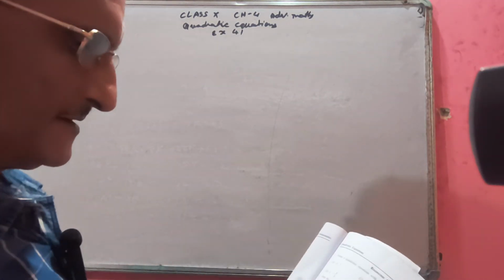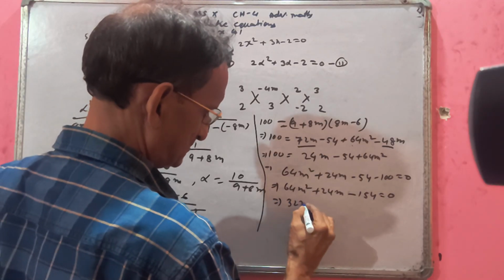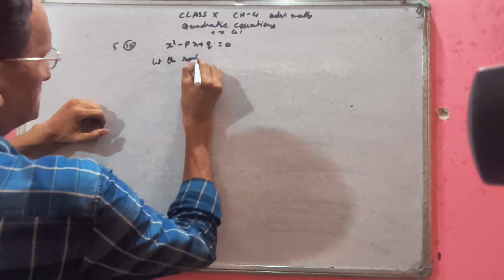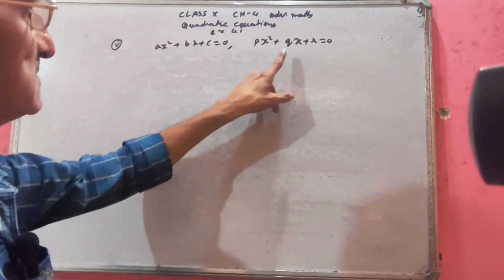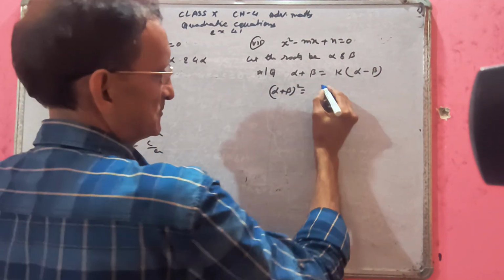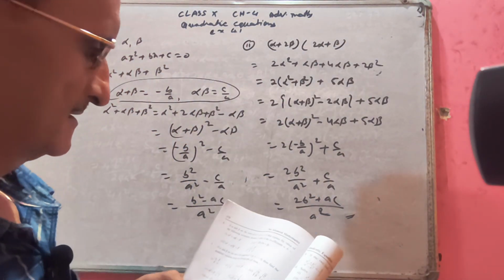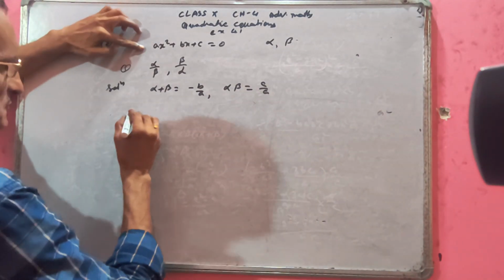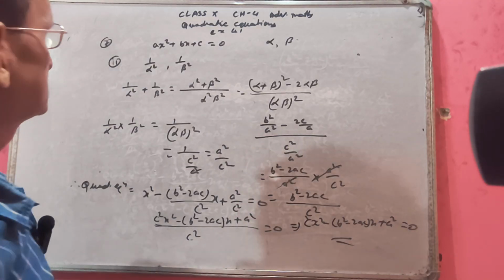Quadratic Equations Ex 4.1 Part 2 | Class 10 Advanced Maths | P K Sir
Class 10 Advanced Mathematics — Exercise 4.1 Quadratic Equations (Part 2) — continued step-by-step solutions on the whiteboard (NCERT, CBSE & State Board). P K Sir (30+ years) covers factorisation, roots of quadratic equations and standard forms.

📌 In this video:
• Exercise 4.1 — continued solutions (Part 2)
• Factorisation & finding roots
• Standard form ax² + bx + c = 0
• Bridge to Part 3 (Q8–14)

⏱ Timestamps
0:00 Introduction & recap (Part 1)
2:30 Exercise 4.1 — solutions begin
12:00 Mid-exercise problems
22:00 More worked examples
32:00 Harder problems
42:00 Preview — Part 3 (Q8–14)
48:00 Summary & exam tips

30+ years teaching Class 8, 9 & 10 maths — simple whiteboard explanations for board preparation.